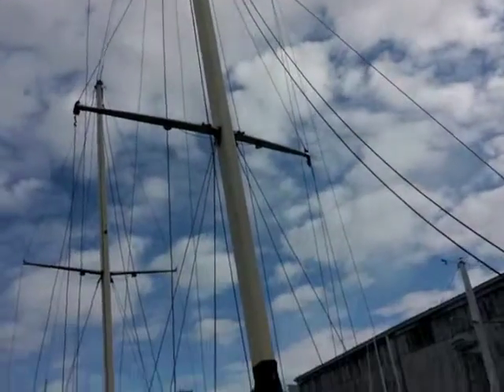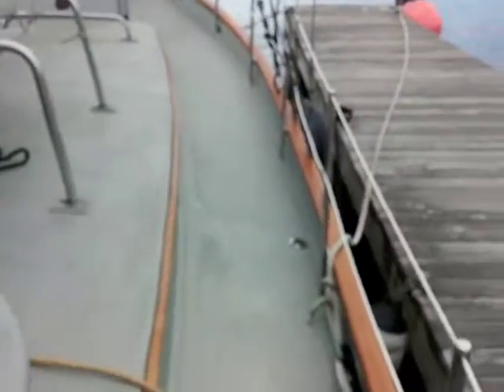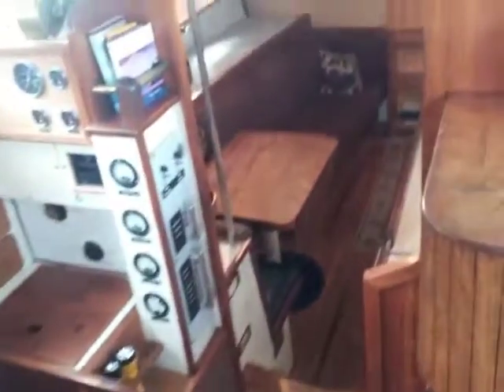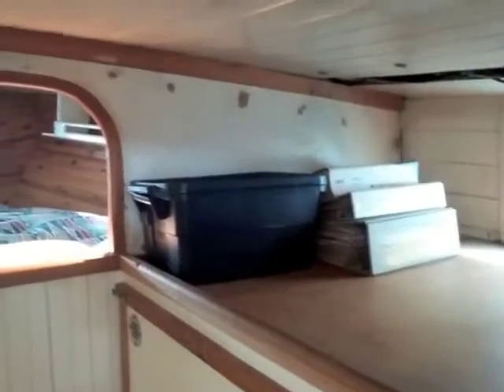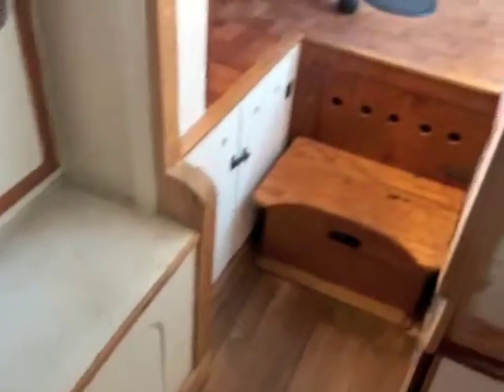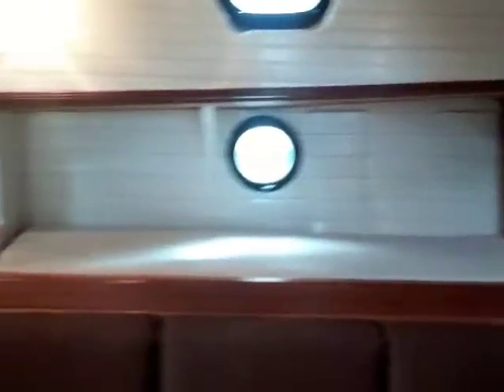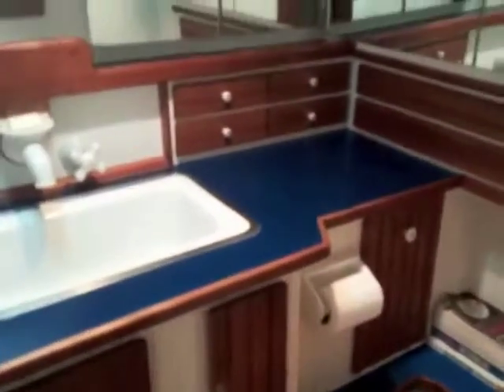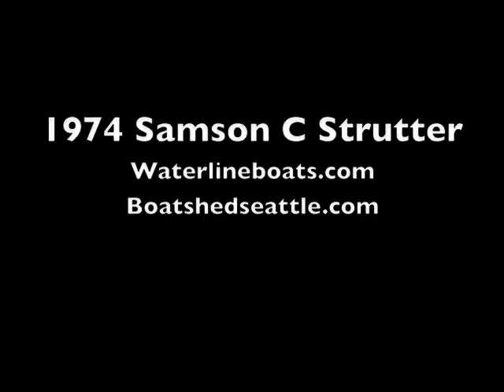Samson C Strutter - Boatshed.com - Boat Ref#171716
Samson C Strutter for sale with Boatshed Seattle Photos and video taken by Boatshed Seattle